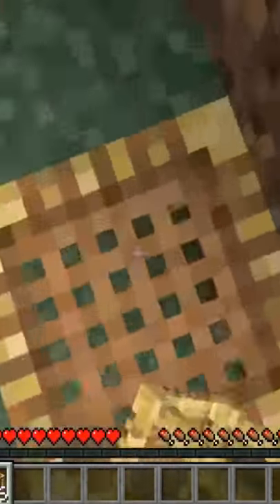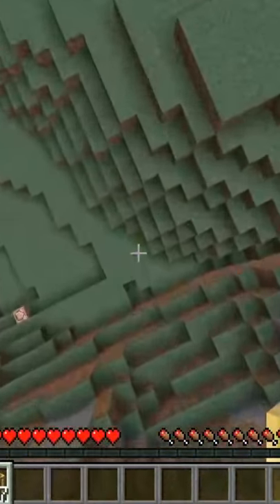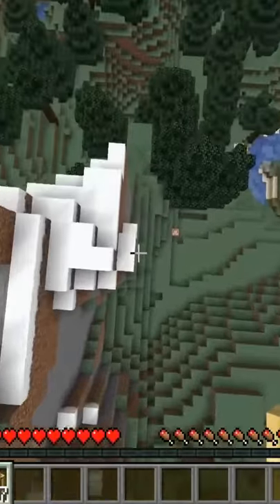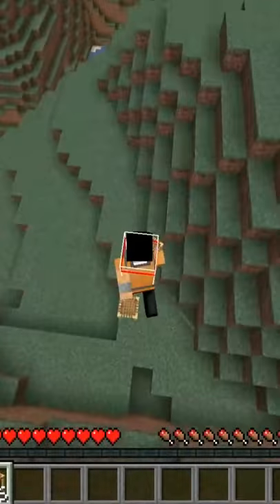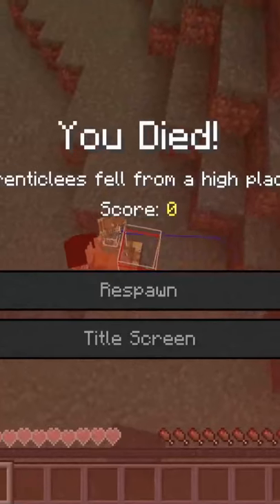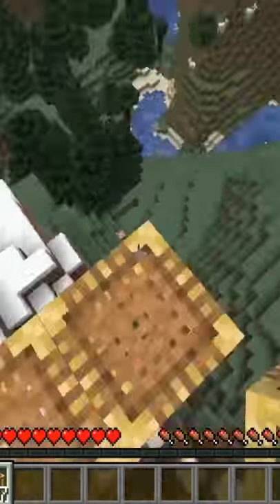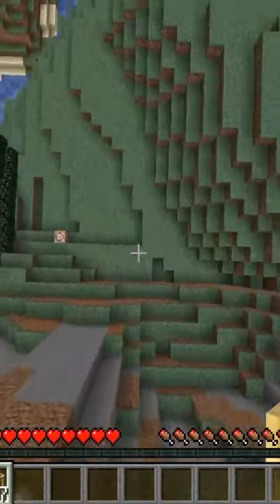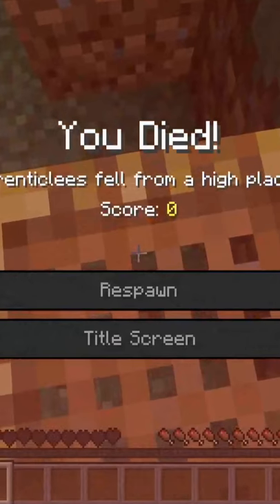How to Scaffold MLG Like Dream in Minecraft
If you saw Dream's recent Minecraft Manhunt, you saw his 200 IQ use of scaffolding in order to avoid taking fall damage in the Nether. This tutorial will show you exactly how to use this technique.

(I know using popular content creators' names to get views is cringe; please forgive me I need clout)